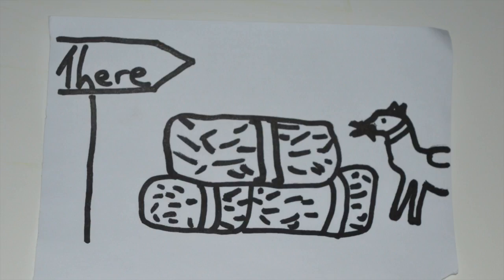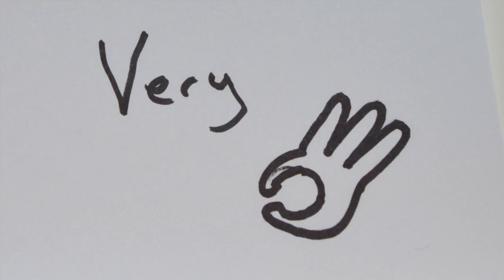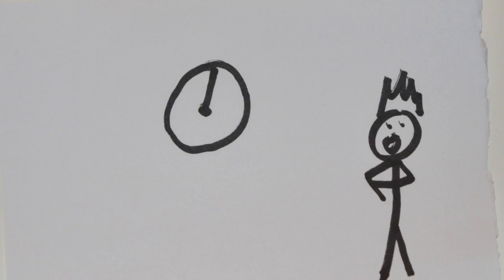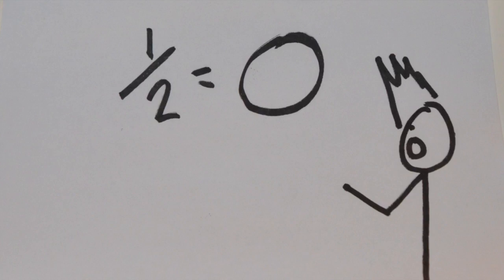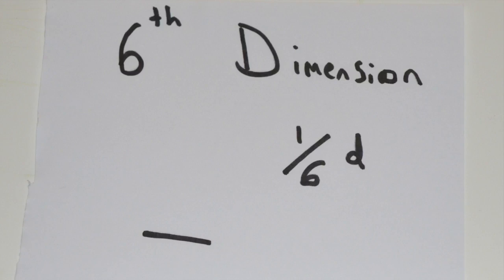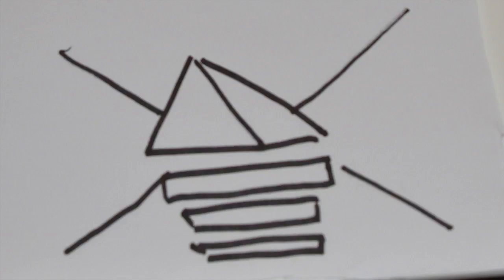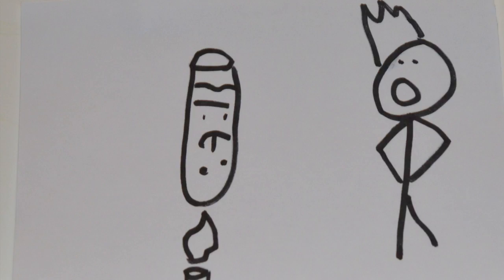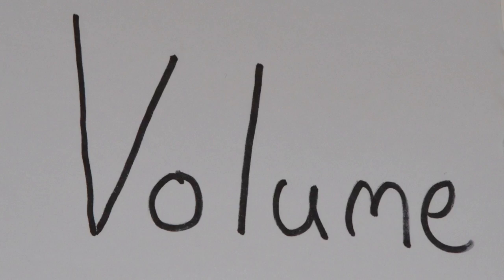adam algebra 3